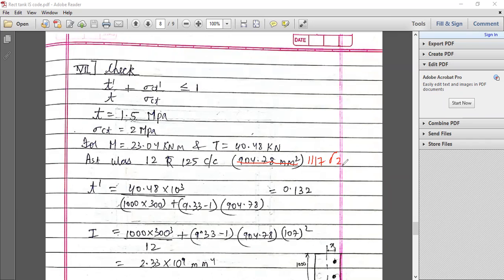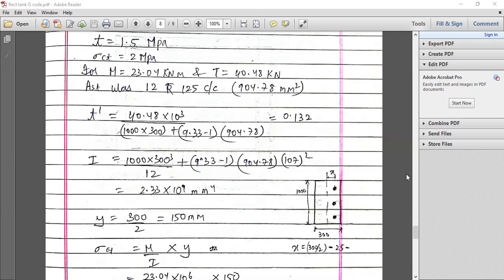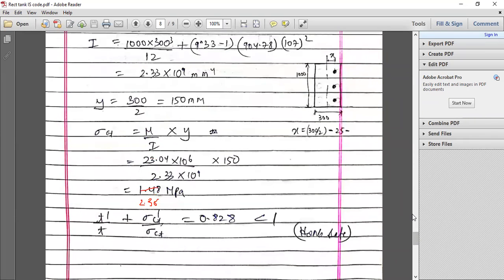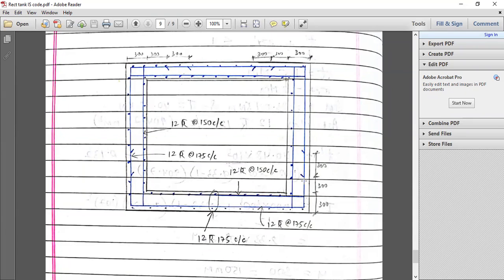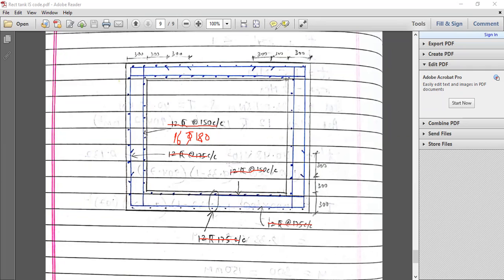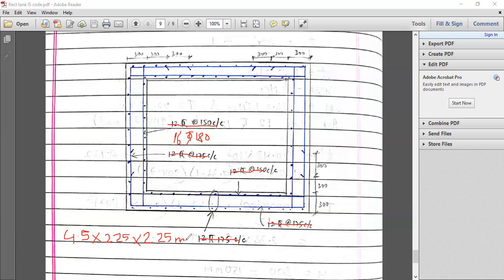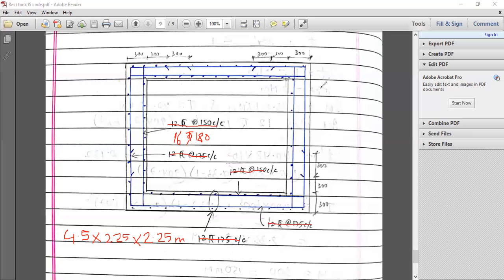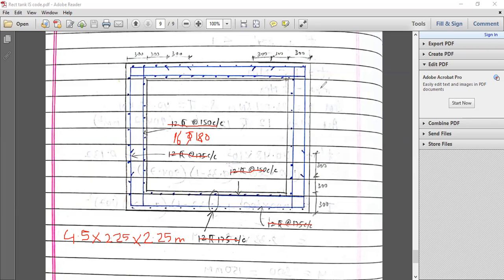DDRCS Lec 46 | Rect Water Tank | IS Code Method | Part 3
Rect Water Tank | IS Code Method | Part 3